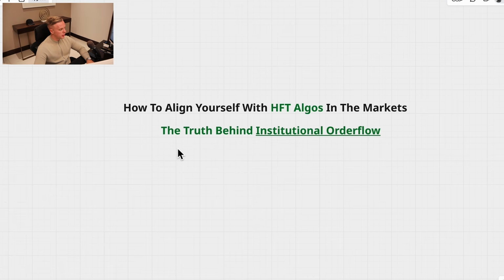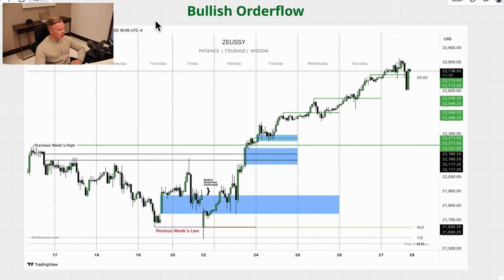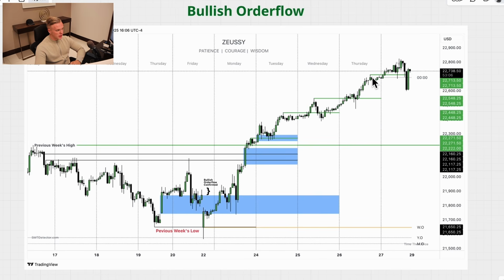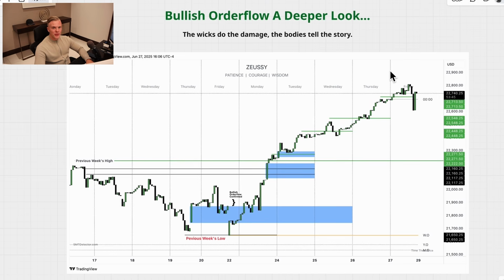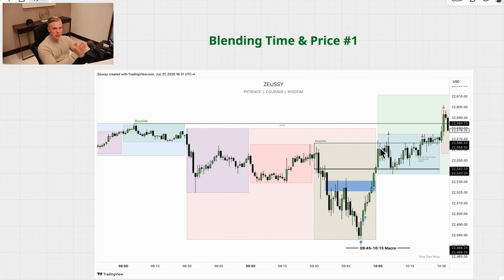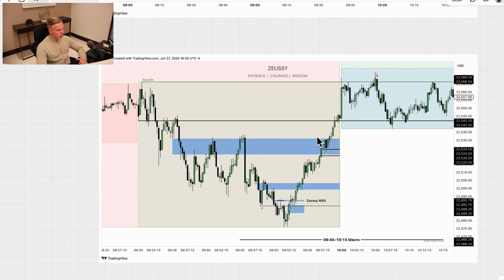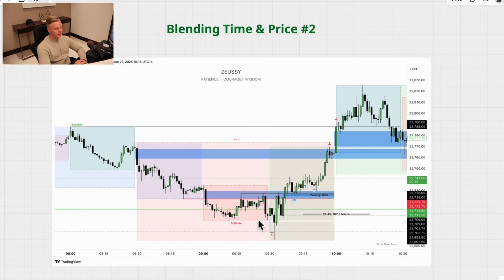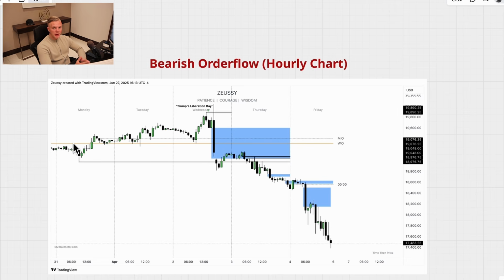The Only Orderflow Trading Strategy You'll Ever Need